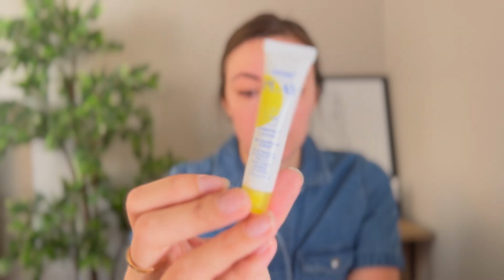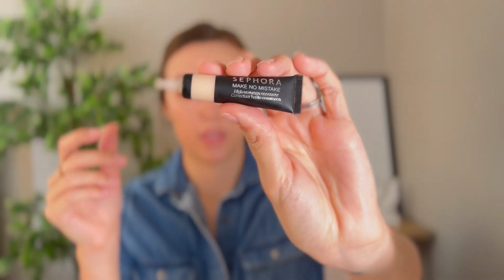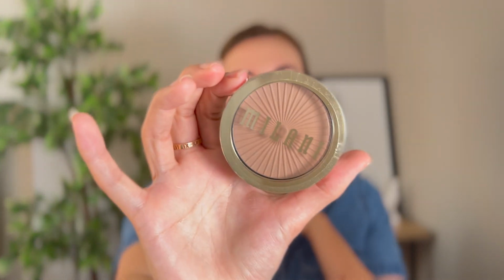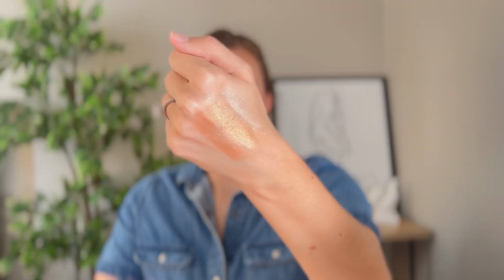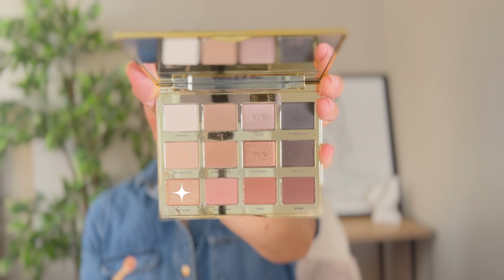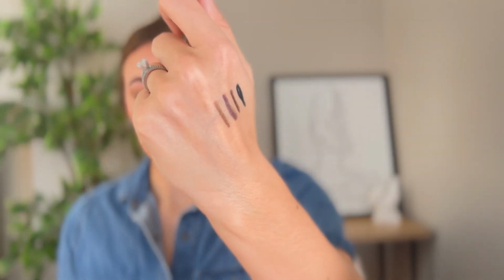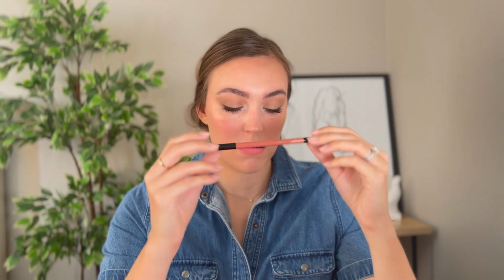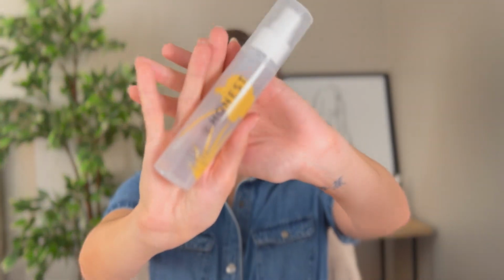Sephora & Ulta Clean Beauty Haul with First Impressions Try-On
::Sephora & Ulta Clean Beauty Haul with First Impressions Try-On: Full Face First Impressions::

Revlon Photoready Prime Plus Perfecting + Smoothing …
Honest CCC Tinted Moisutrizer ...
Burt's Bees Blush in Toasted Cinnamon ...
Lash Spoolies ...
Sephora Retractable Rouge Gel Lip Liner in Creme de la Creme ...